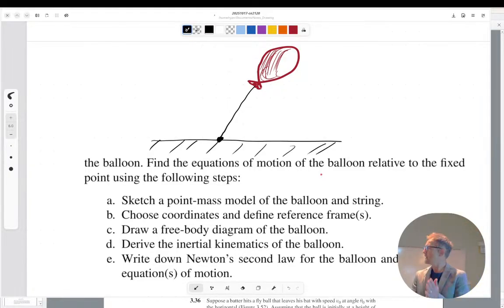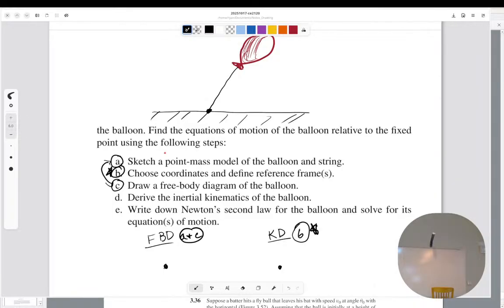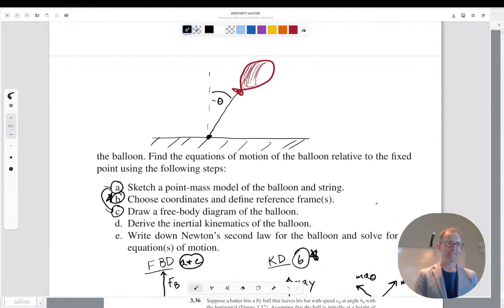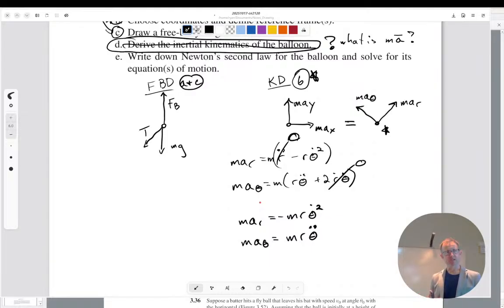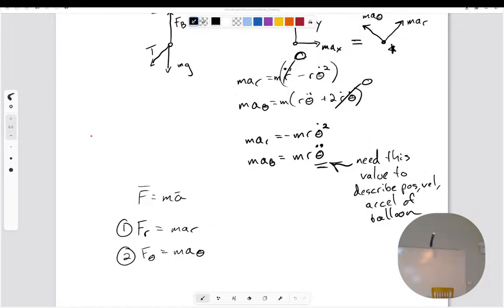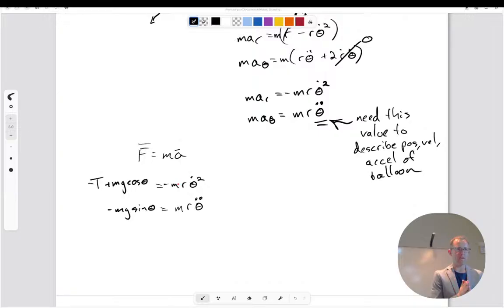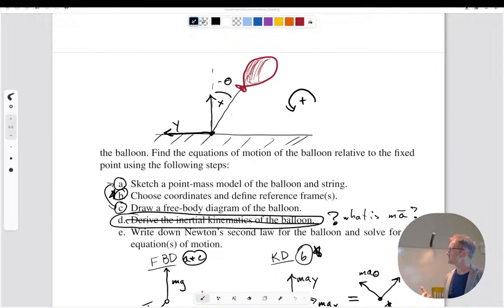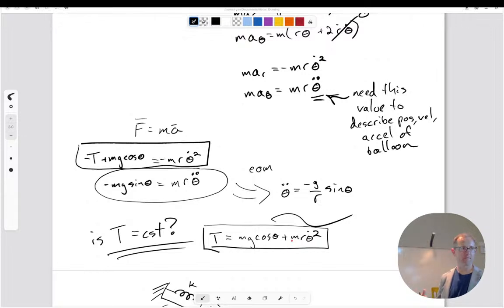ME2120 - Fall 2025